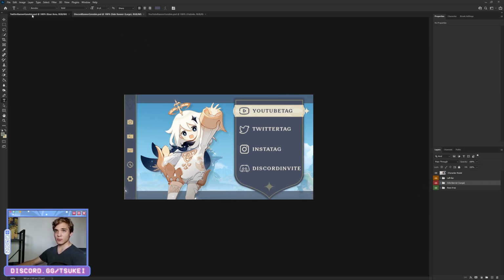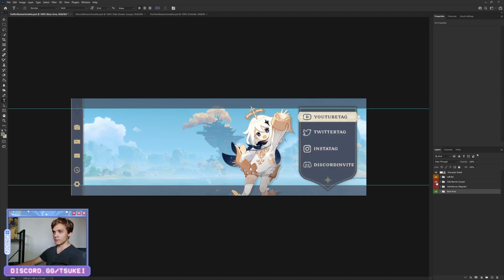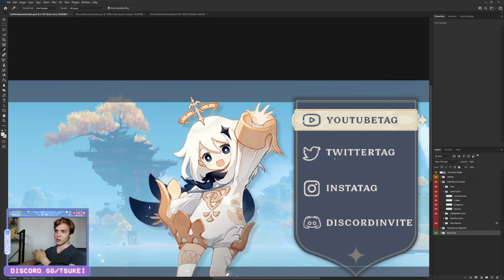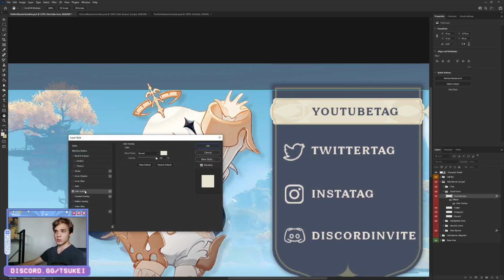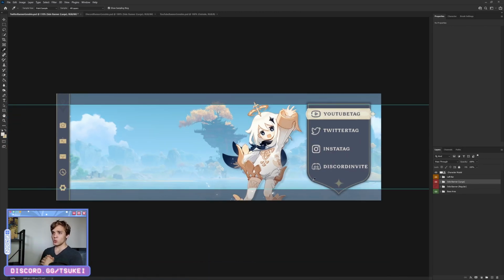GENSHIN BANNER TEMPLATE FREE | YOUTUBE BANNER, TWITTER BANNER, DISCORD SERVER BANNER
With how popular Genshin has become, and the lack of any templates for banners that I could see, I thought it would be nice to have at least one option out for people who want to have a Genshin themed banner for their youtube, twitter, or discord server. Depending on how this video does, I'll make another template soon that will include a lot more UI elements and act as a more "detailed" version.

Keep in mind that you must have 15 boosts (tier 2) in the boost feature to be able to use a Discord Server Banner in your community.